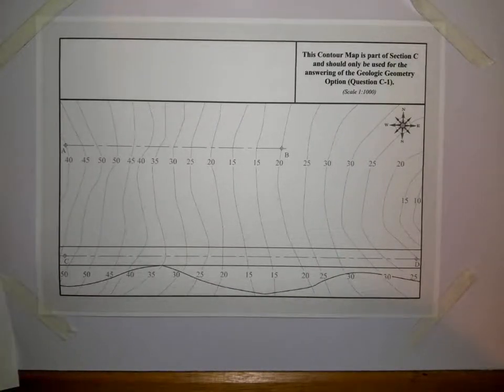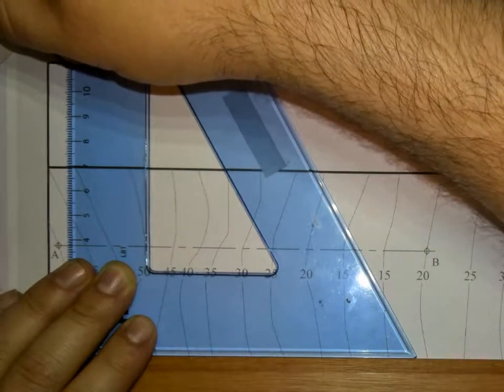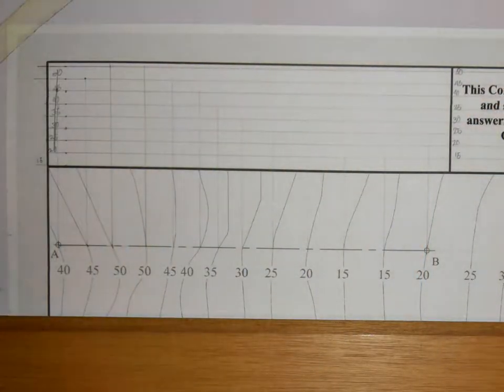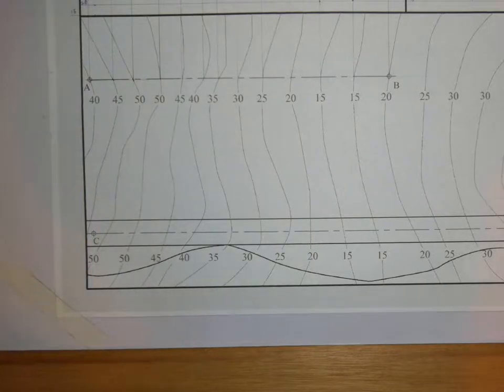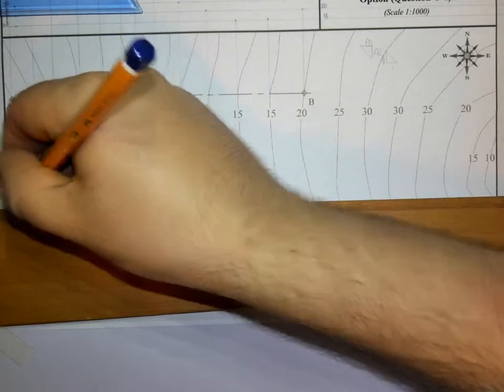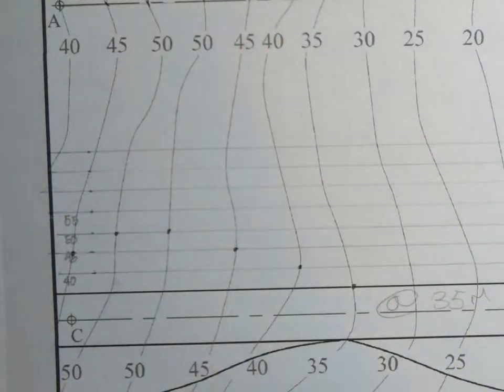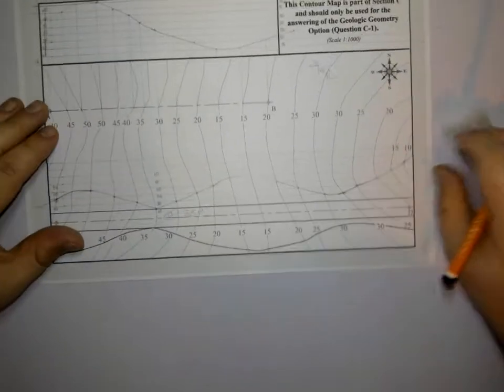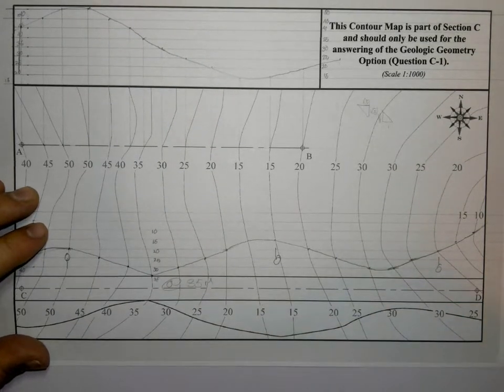LC DCG 2016 SECTION C QC1 OL